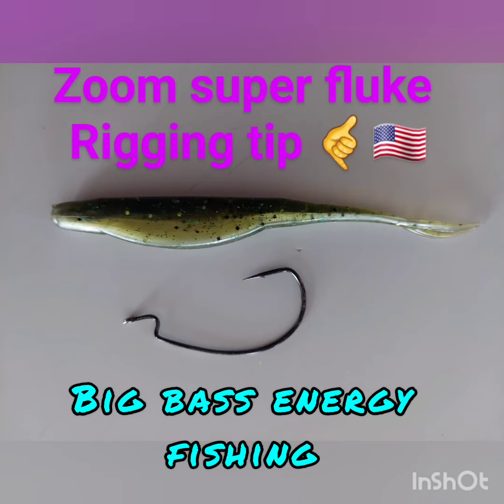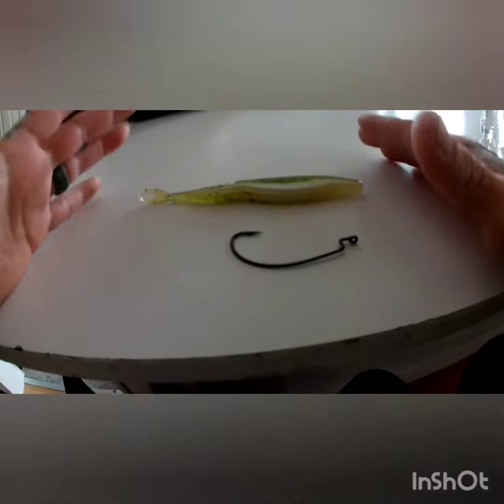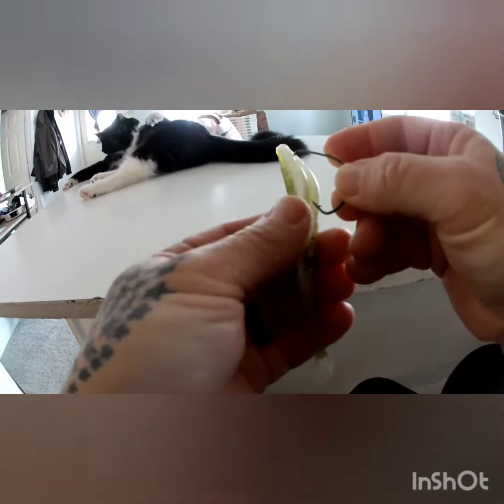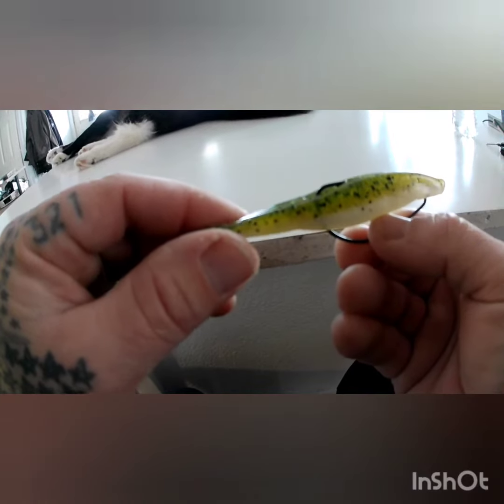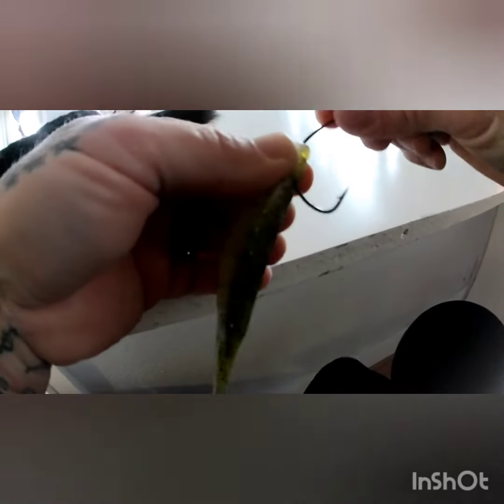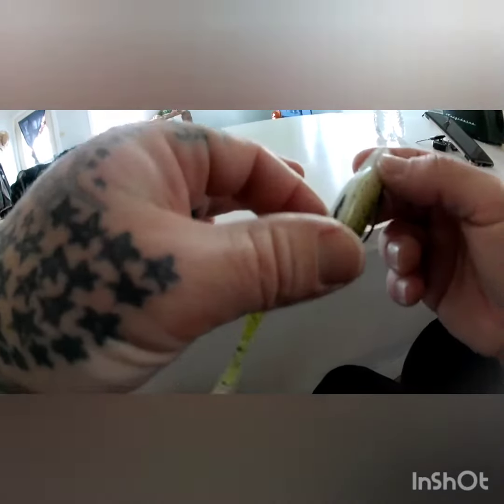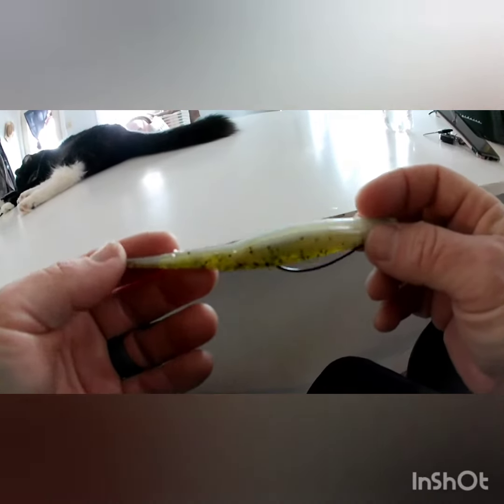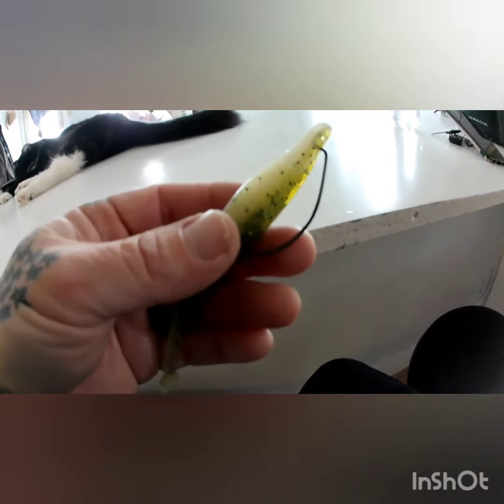Zoom super fluke rigging tip 🔥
There are many different ways to rig a zoom super fluke.  On a jig-gead, a twistlock hook weighted or non,  Texas rigged,  Carolina rigged,  etc.
    I like to rig mine with a fluorocarbon leader, a clinch or Palomar knot,  with a weightless 4/0 Gamakatsu EWG hook and rig the fluke what to most people would be considered upside down.  It works really well in heavily weeded areas.